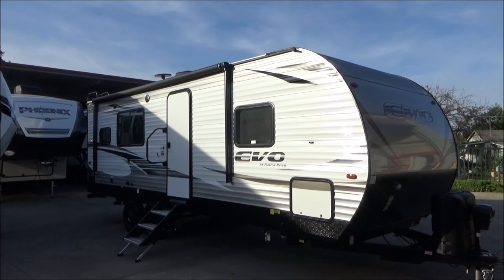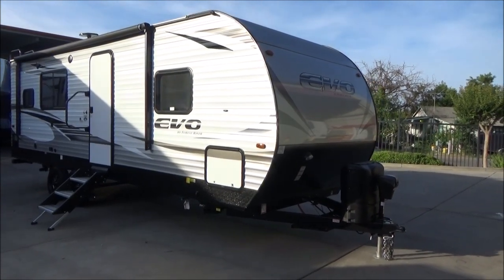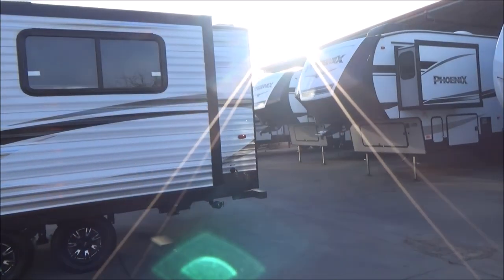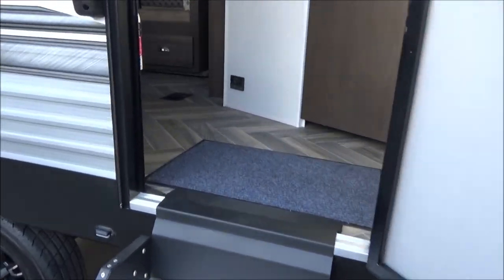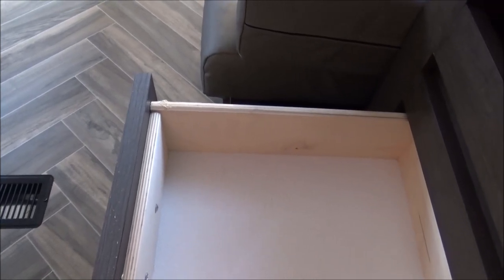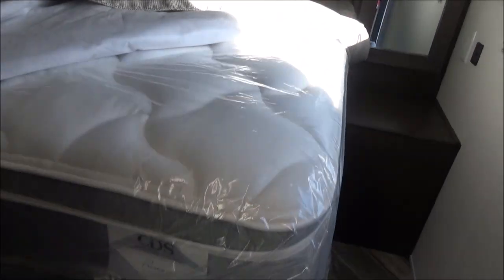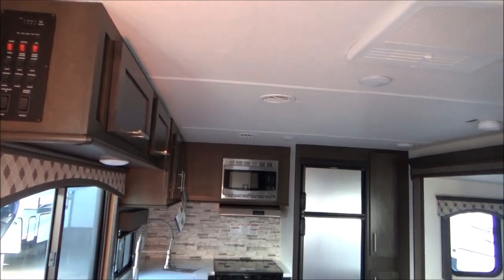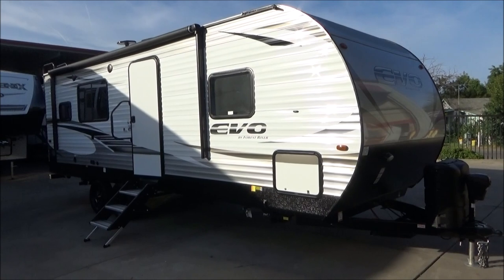2020 Forest River EVO T2360 / Referral Auto Group